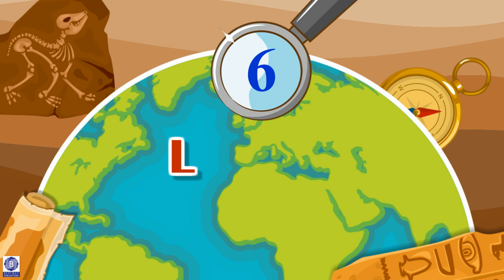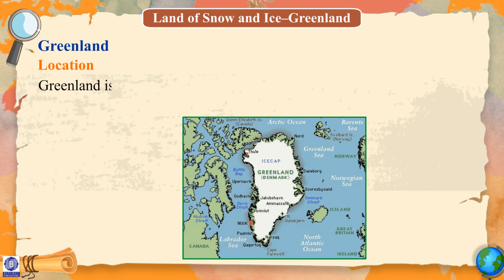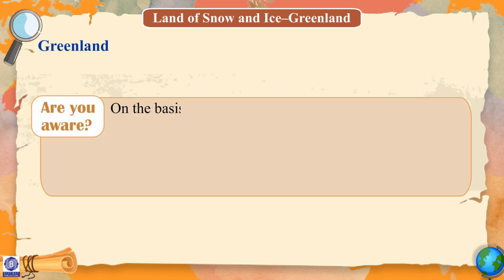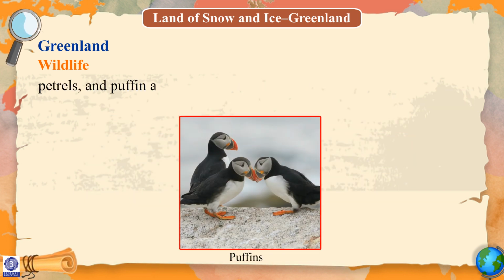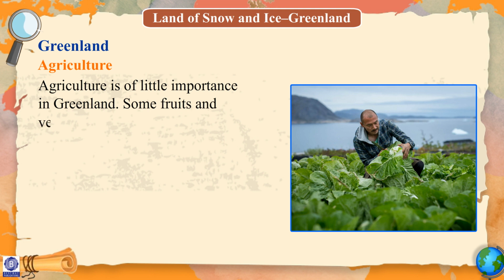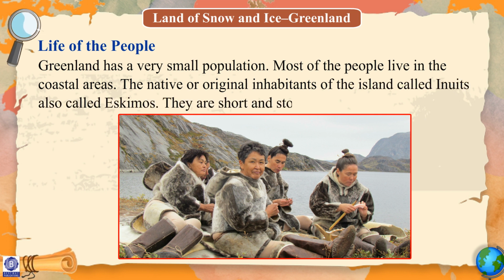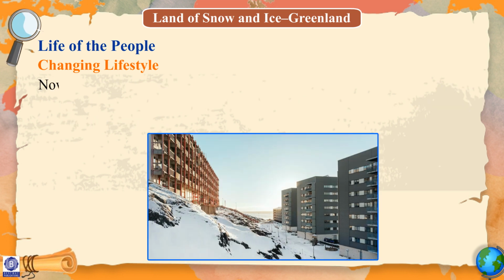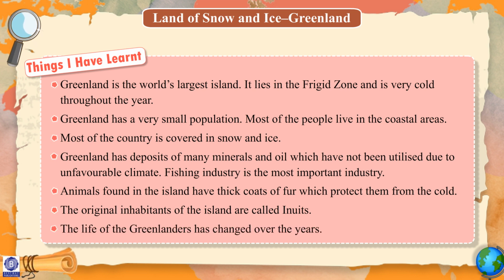Explore Social Studies|| Class 5 || Chapter 6 || Land of Snow and Ice–Greenland